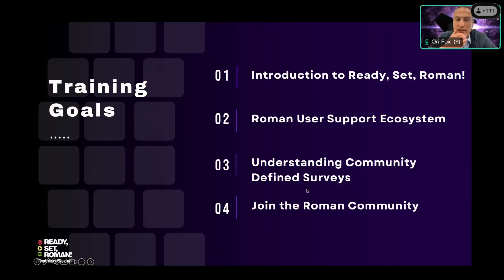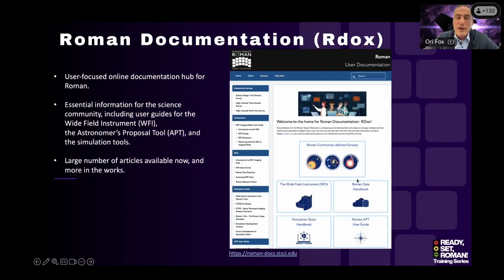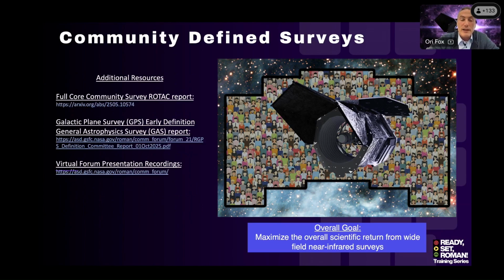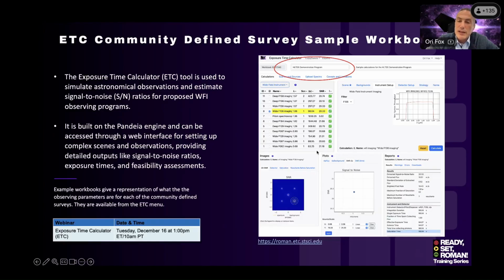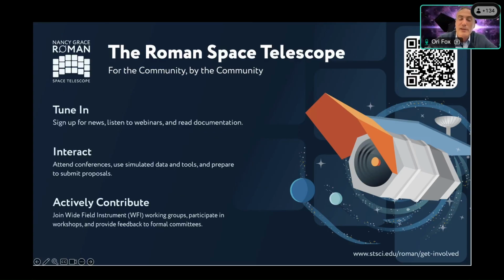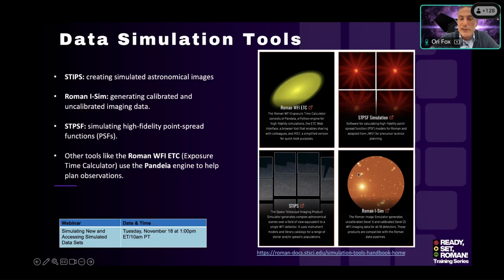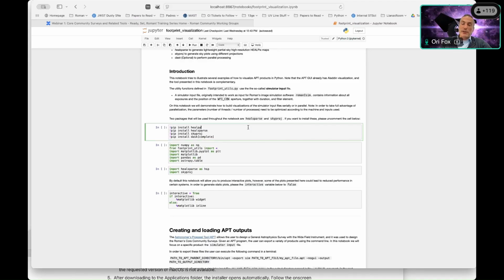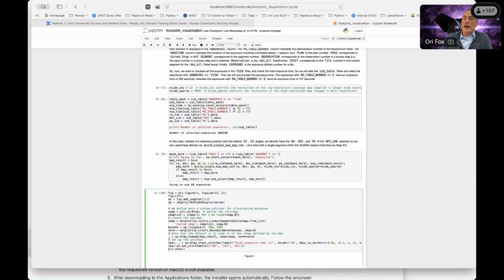Tools for Exploring Roman’s Core Community Surveys - Ready, Set, Roman! Training Series #1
This training will provide an introduction to the Training Series and a tour of the various Roman tools, documentation, and data sets available for users to better understand the science potential of Roman’s three Core Community Surveys: the High-Latitude Time Domain Survey (HLTDS), the Galactic Bulge Time-Domain Survey (GBTDS), and the High-Latitude Wide-Area Survey (HLWAS).